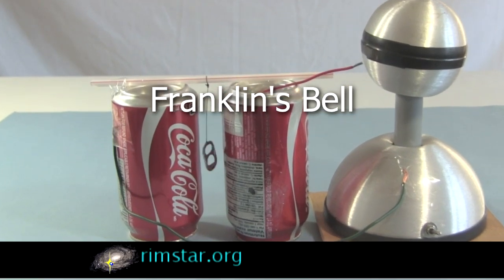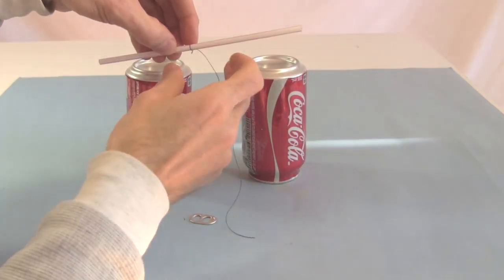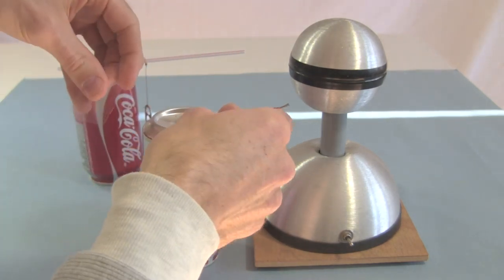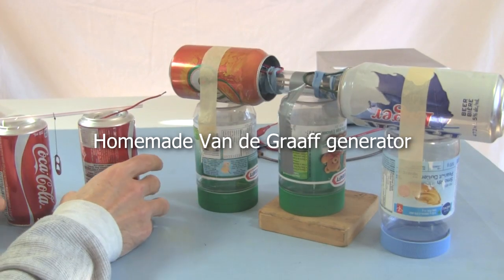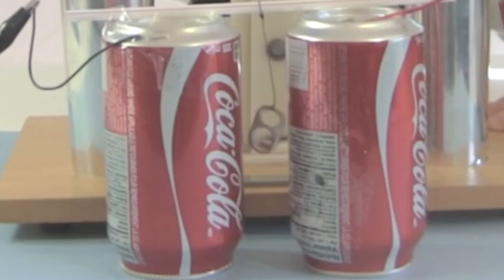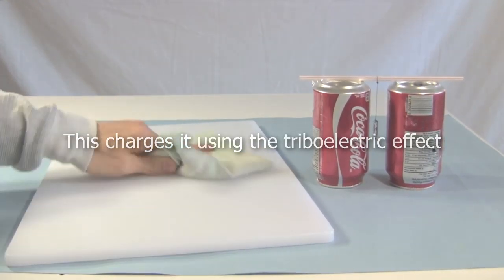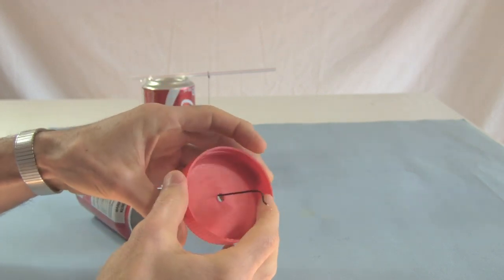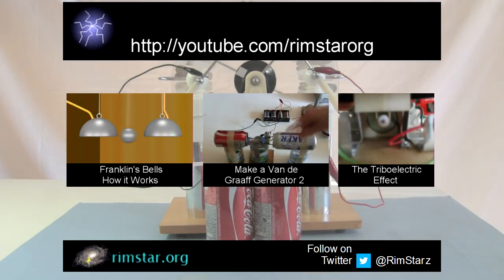Franklin's Bells - How to Make and Demonstrations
How to make and demonstrate Franklin's bells using things from around the house, even the high voltage source! This Franklin's bell is made using two soda cans, a straw, some thread, some tape and the pull tab from a can. I demonstrate it using a small Van de Graaff generator and even a homemade Van de Graaff generator, also a Wimshurst machine and then I show how to get the high voltage charge using an electrophorus made from a spatula, a cutting board and a cotton face cloth.

Click here for a video on how to make the homemade Van de Graaff generator (this is part 2):

In case you don't have a plastic HDPE cutting board and spatula for making the electrophorus then learn more about doing charging using the triboelectric effect through this "Triboelectric effect/series or triboelectricity" video:

The selection of parts for the electrophorus was my own but the idea to use an electrophorus to charge the bell came from this video of Jeri Ellsworths' "FMCG Recording Oct 18, 2009 - Raw Footage":

3D model and animation done using Blender 2.63.

Music used during the How to Make section:
ISRC: USUAN1100873

Music used for the Making it Work section:
ISRC: USUAN1100756